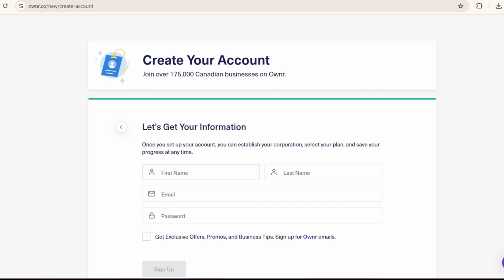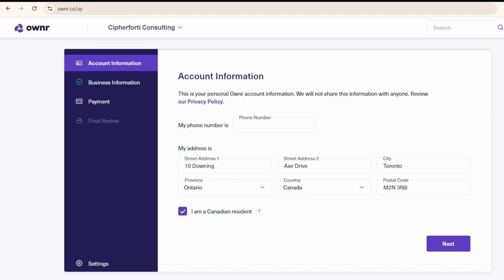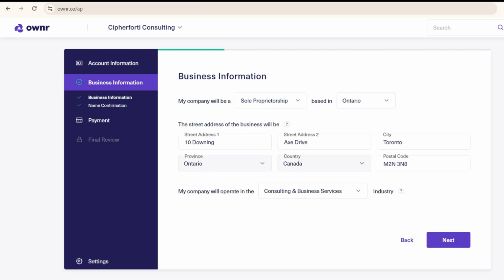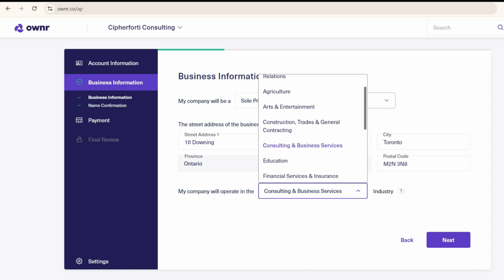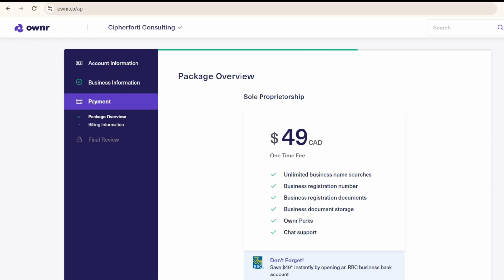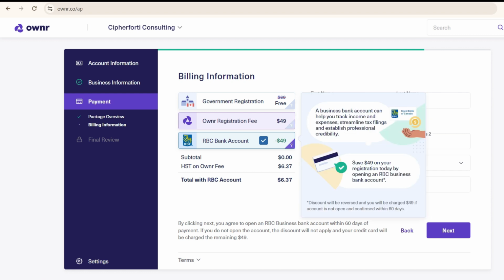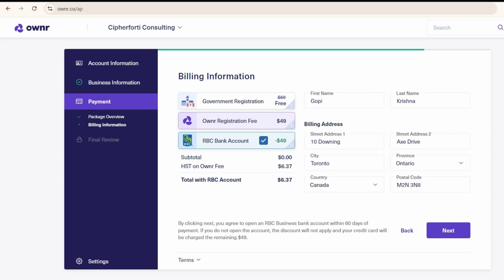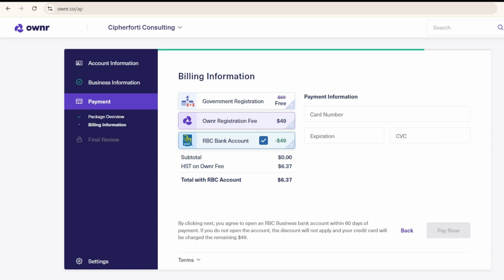How to Easily Open a Sole Proprietorship in Ontario | Low Fees & Simple Setup Guide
Learn how to open a sole proprietorship in Ontario quickly and affordably using Ownr. In this step-by-step guide, I'll walk you through the entire process, from setting up your business to registering with low fees. Ownr's user-friendly interface makes it easy to get your business up and running without hassle. Whether you're starting a small business or looking to formalize your side hustle, this video will show you how to get started with minimal cost and effort."

This description emphasizes the ease and affordability of the process while highlighting the value of using Ownr.